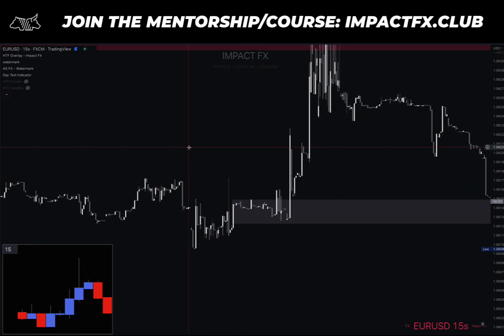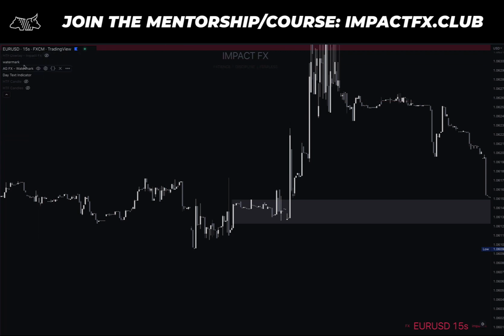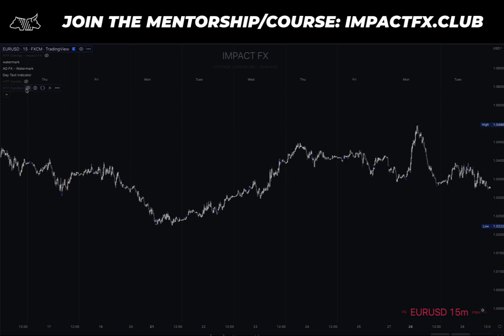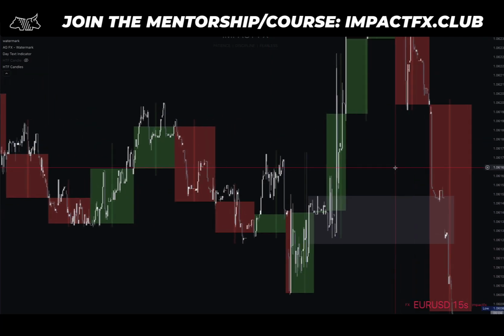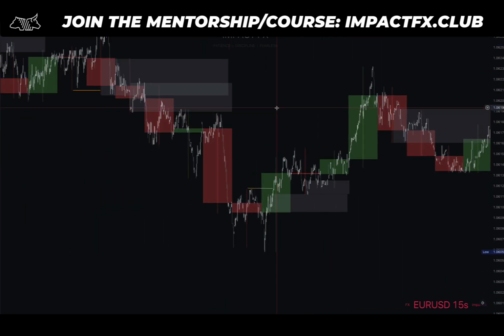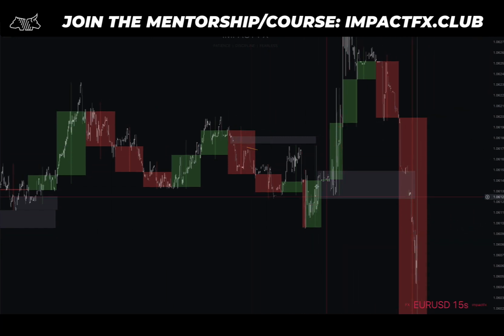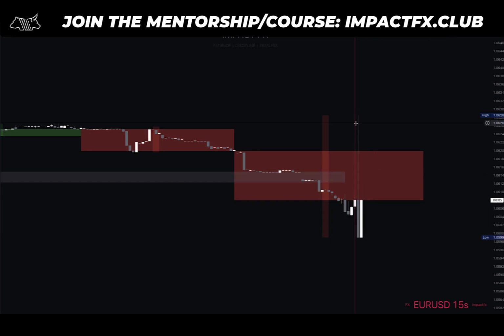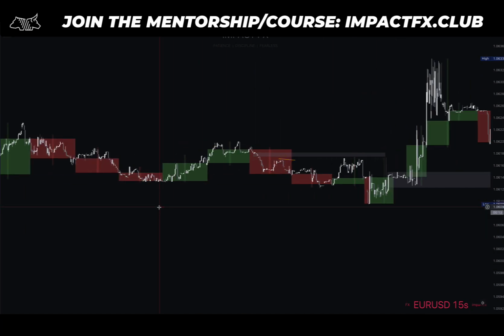5 Price Action Indicators To Help Lower Time Frame Traders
Community Question about what indicators are on my charts and do I use any.